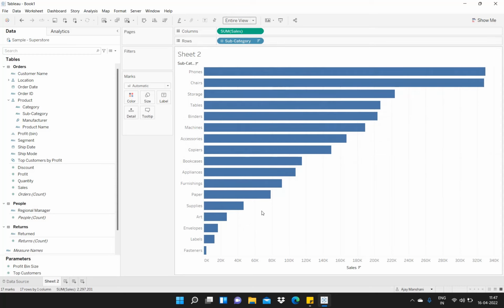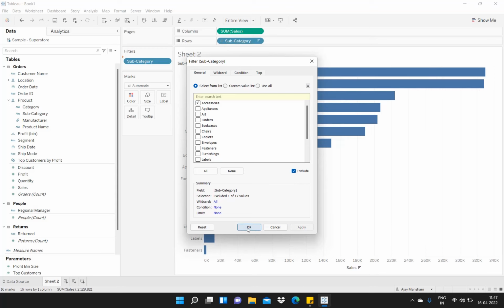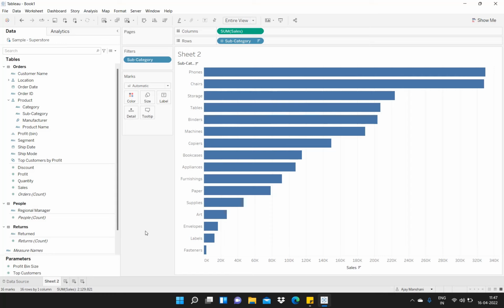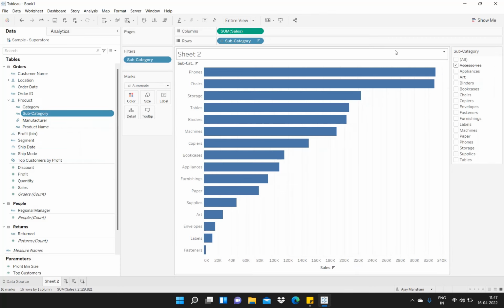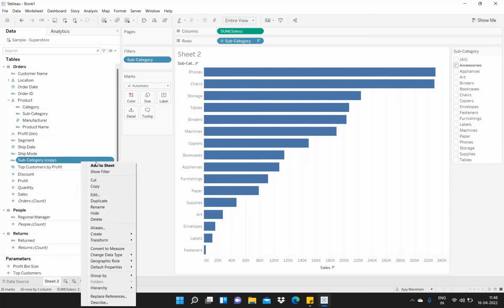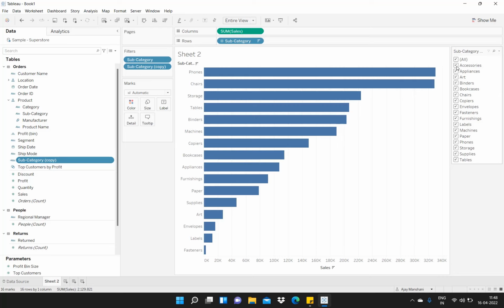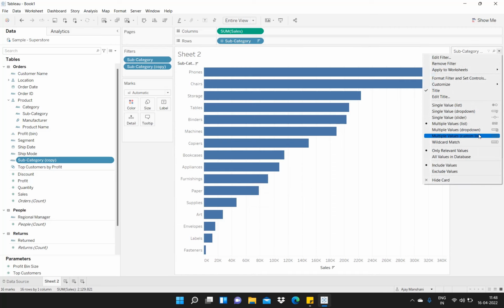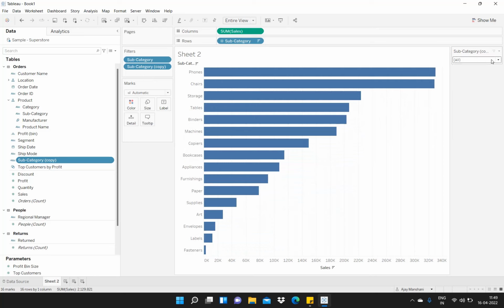APPLY MULTIPLE FILTER CONDITIONS (INCLUDE & EXCLUDE) ON A SINGLE DIMENSION IN THE TABLEAU